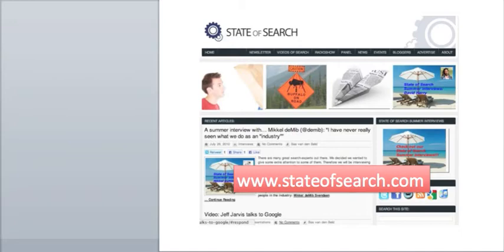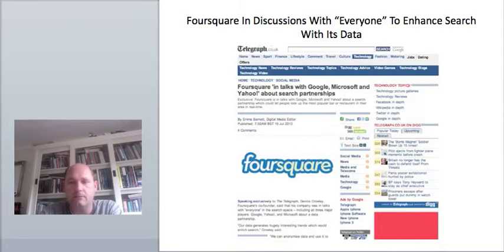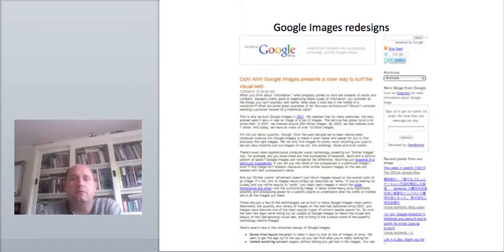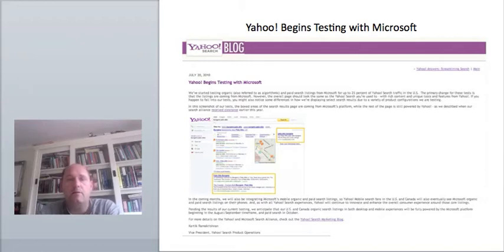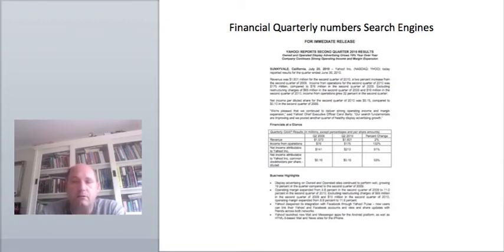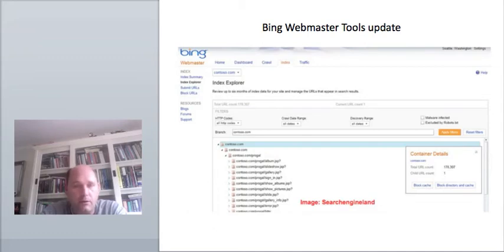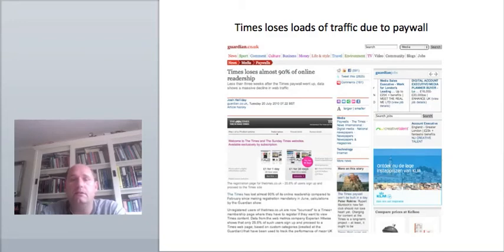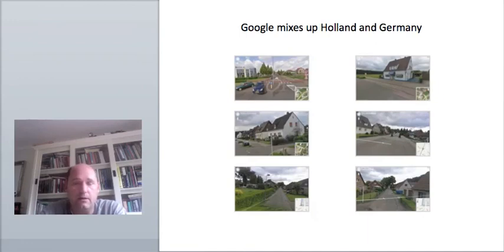State of Search news roundup - episode 1 - Jul 26 2010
State of Search brings you the news on what has happened in search last week. A quick wrap up!

Topics:

--Foursquare In Discussions With "Everyone" To Enhance Search With Its Data--

According to the Telegraph Foursquare is said to be in talks with Google, Yahoo and Bing to supply its check-in data as a search-enhancer. With this they follow the path of Twitter who struck a deal with the search engines last year.

In the US Bing already offers some use of Foursquare in their Maps applications. But as we all know Bing is not yet integrated in Europe like it is in the US.

--Google trying to lift Buzz with opening up Firehose--

In an attempt to get Buzz in the attention of developers more Google made a move which we have been waiting for with Twitter for a while now: they opened up the firehose.

--Google Images redesigns--

A week after the Google news redesign, Google redesigned their Google Images look and feel. It now looks a lot more like... Bing Images.

Google Images now has features like Instant scrolling between pages, Larger thumbnail previews , hovers, a new landing page and more images shown after a search.

Go check it out and see for yourself if you feel it looks like Bing Images

--Facebook Maps Out User Stories With Bing--

Speaking of Bing, Their platform is part of a new roll out Facebook did last week. They launched a new application highlighting shared stories about people who have leveraged Facebook to reconnect.

Facebook's intent with the Facebook Stories application is to celebrate all these types of stories and to help you share your story with people around the world.

Facebook is providing location context via a Bing Map

--Yahoo! Begins Testing with Microsoft--

Yahoo announced on their blog that they've started testing organic and paid search listings from Microsoft for up to 25 percent of Yahoo! Search traffic in the U.S.

Yahoo expects that in the U.S. and Canada organic search listings in both desktop and mobile experiences will be fully powered by the Microsoft platform beginning in the August/September timeframe, and paid search in October.

--Financial Quarterly numbers Search Engines--

Yahoo announced their Second Quarter Results for 2010. Revenue was 1601 Million Dollars for the 2nd quarter, an increase of 2% compared to a year earlier.

Microsoft and Google also gave out numbers. Google's revenue was up 24% to $6.82 billion where Microsoft saw a rise of 22% to $16.04 billion.

--Google Russian Revenues Reaches $69 Million in 2009--

News came out also that Google made 69 million dollars in Russia last year. Google 'only' holds 22% of the search share there, with Yandex being the biggest with 66%. The revenues of Google were said to be four times less than revenues of Yandex and twice as less as revenues of Mail.

--Bing Webmaster Tools update--

Webmasters pay attention! Bing last week announced a updated Bing Webmaster Tools. The new Webmaster Tools are simplified and have a focus on three key areas: crawl, index and traffic.

New features are for example Index Explorer and Submit URLs. With Index Explorer you can browse through the Bing index in order to verify which of your directories and pages have been included.

Existing Webmaster Center accounts have been automatically upgraded to the new tools.

--Times loses loads of traffic due to paywall--

Newspapers are having a hard time surviving now that 'news' has mainly become free accessible on the web. Reason for Rupert Murdoch to start thinking about payrolls. The English newspaper the Times was one of the first to actually get the paywall.

Figures by Hitwise show that the paywall in the first weeks does not seem to be working. The Times saw a dramatic fall in visits when people were asked to register.

That was before there was even charging involved. After the Times started charging the visits fell to 33 per cent of The Times' pre-registration level. The Guardian even stated that the Times lost almost 90% of their online readership.

The loss seems huge. But Murdoch actually expected worse so it was said. His expectation was that they would be losing a lot more traffic, but the Hitwise numbers show the website is still ranked higher than the Financial Times in terms of market share of visits and visitors are still spending an average of around three minutes per visit on the website, indicating that they are happy to pay for the content and not disappearing to alternative sites for news, says HitWise.

--Google mixes up Holland and Germany--

We end with a funny mistake Google made. And no this has nothing to do with the World Cup. A reader of the Dutch website Websonic noticed that when he was looking at the Dutch place Rijssen in Google Streetview some images were not of the Dutch town but off a German town 127 kilometers away.

The images are now removed. Google claimed it was a mistake in the geo-coding.